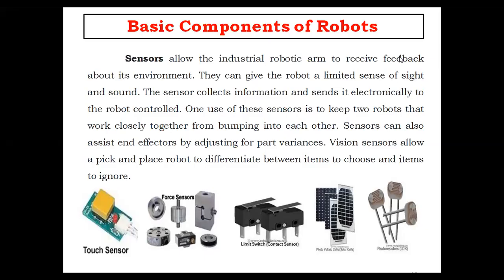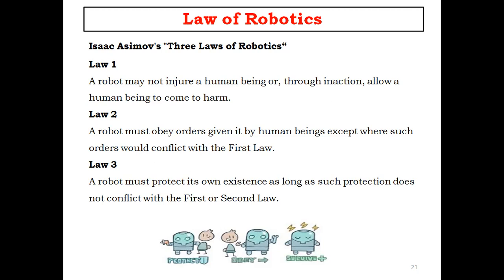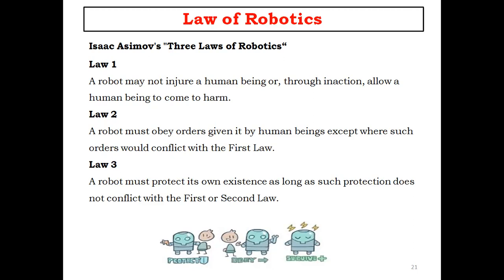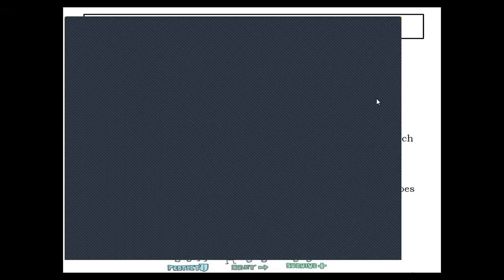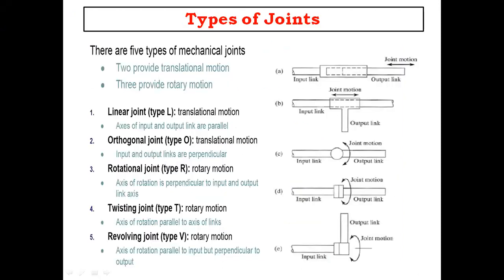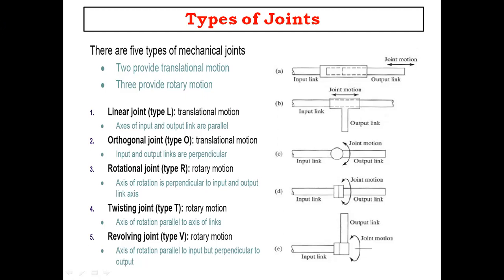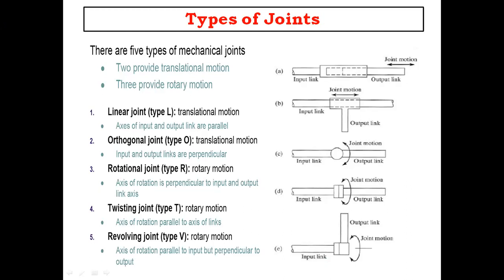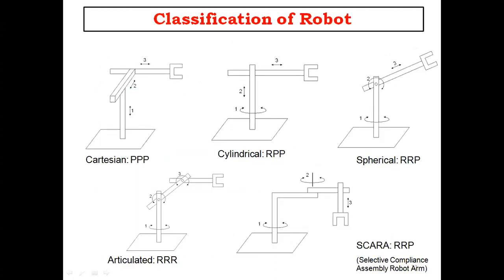RMVS UNIT 1 PART 3